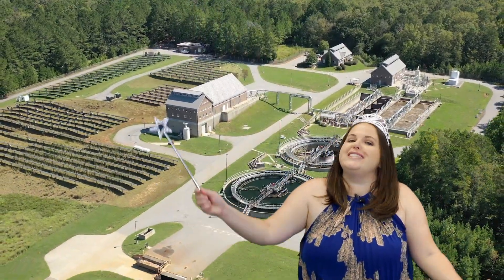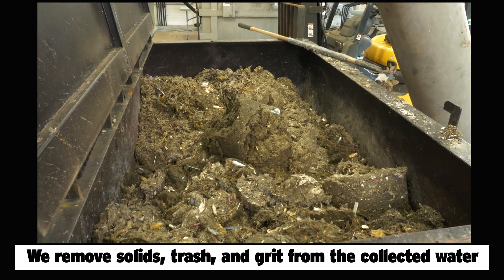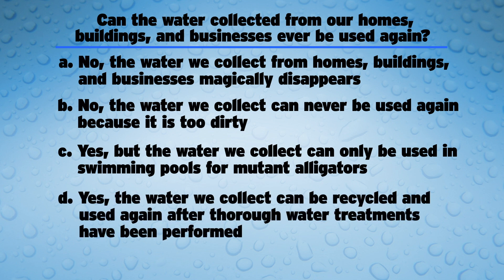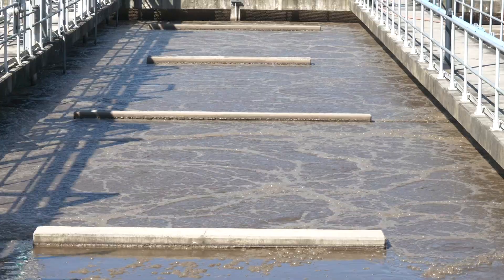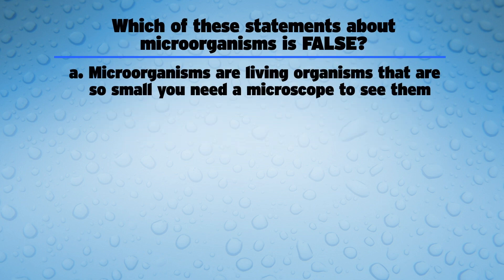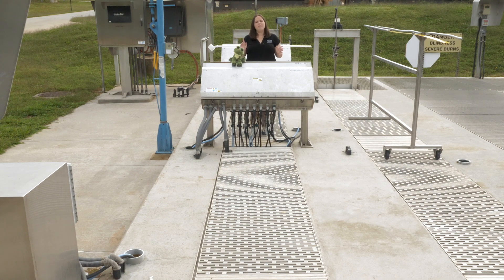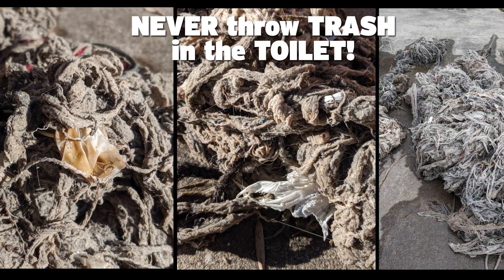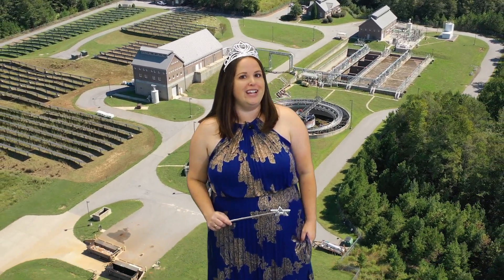Athens-Clarke County Water Reclamation Tour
Have you thought about where the water goes after you brush your teeth or wash your hands or flush the toilet? Check out our tour of Athens Water Reclamation Facilities to see how collected water is cleaned and returned to the environment. The video is perfect for young tadpoles as well as adults. Can you pass the "Drop Quizzes"? Can you spot Little Lily?